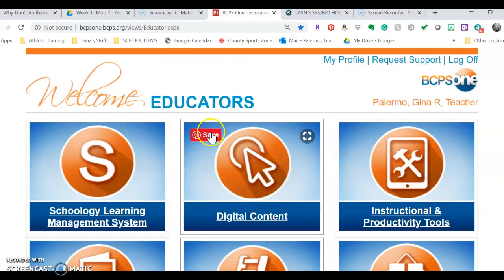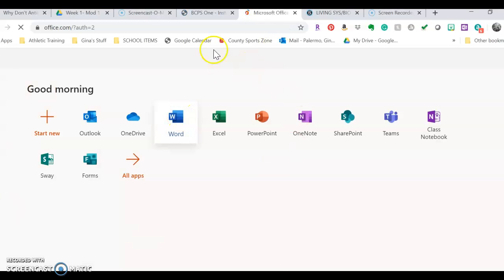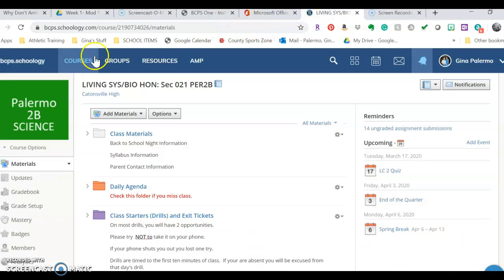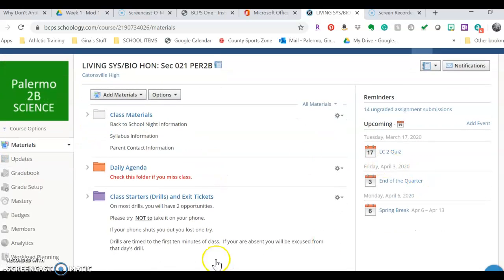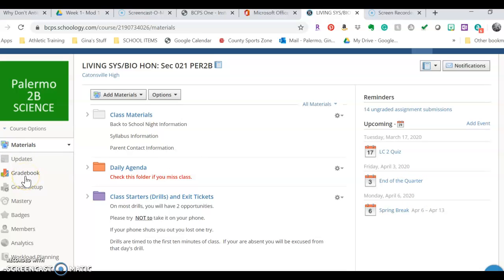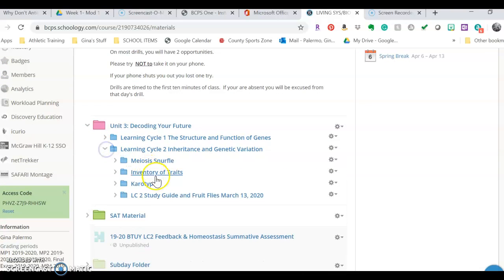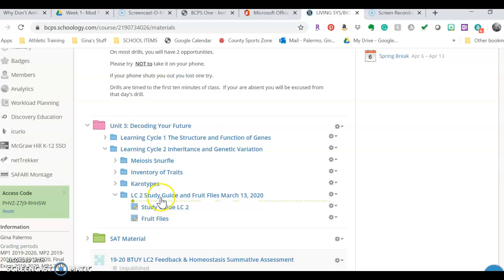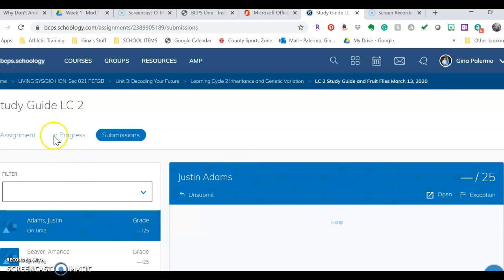March 13 Assignment